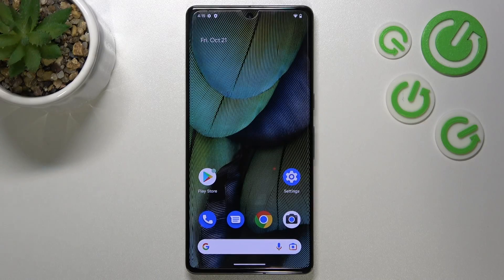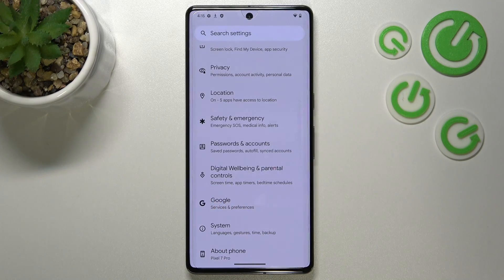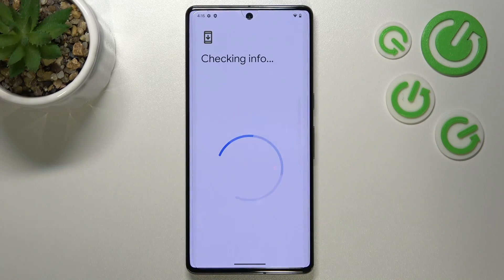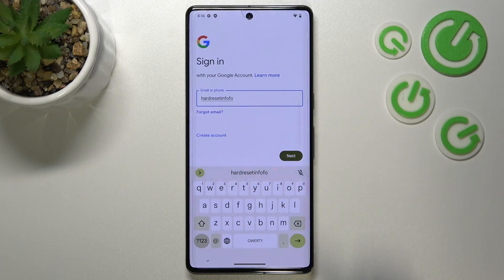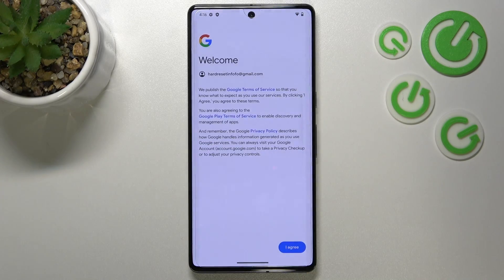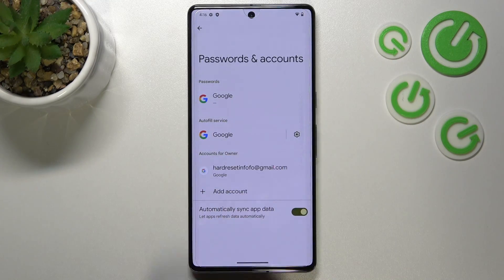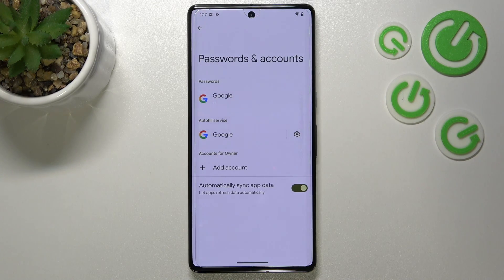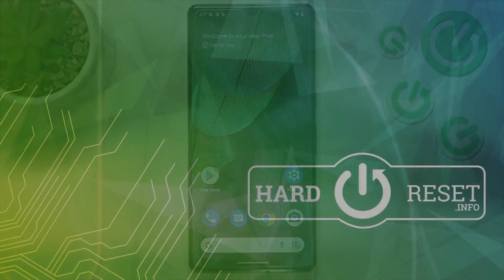How to Add / Remove Google Account in GOOGLE Pixel 7 Pro – Manage Google Account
Would you like to add or remove a Google account from your GOOGLE Pixel 7 Pro? In this video we would like to show you how easily you can find proper section, where managing Google account is possible. Thanks to this you’ll be able to use full potential of your GOOGLE Pixel 7 Pro. So let’s follow all shown steps and successfully add or remove Google account.